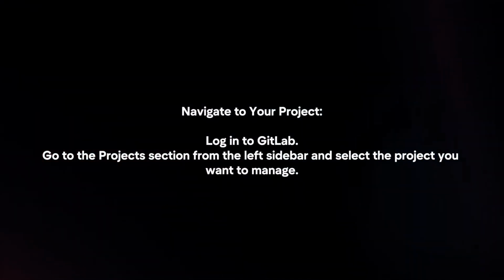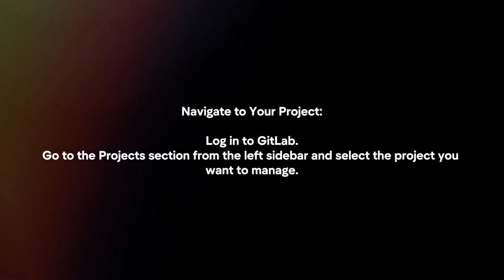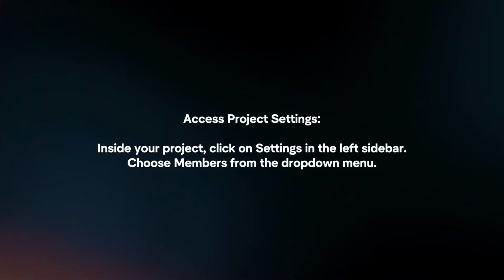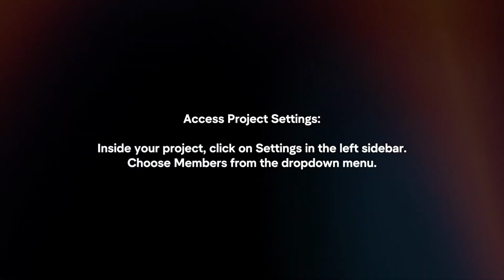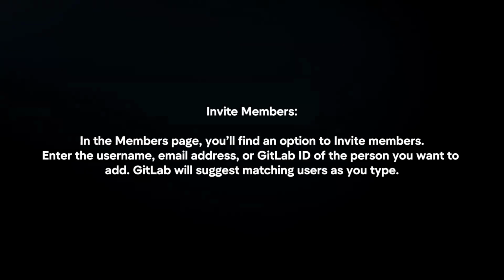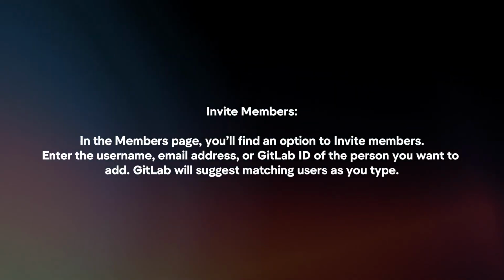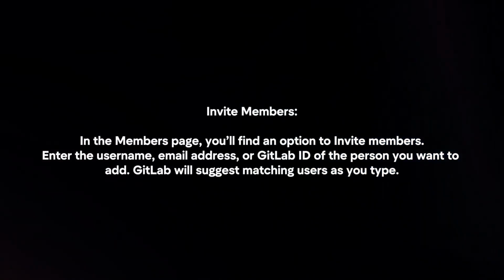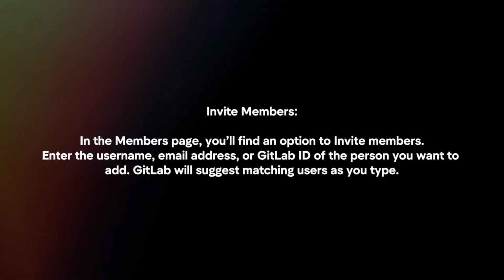How To Add Members In GitLab Project? (2024)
In this video I will explain In this video I will explain How You Can Add Members In GitLab Project In 2024.